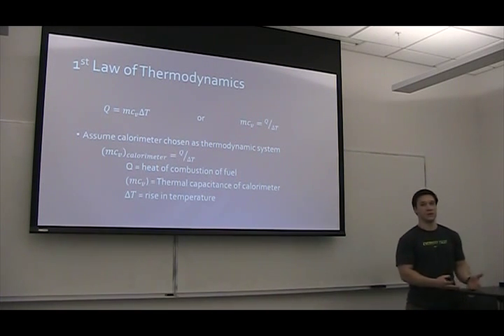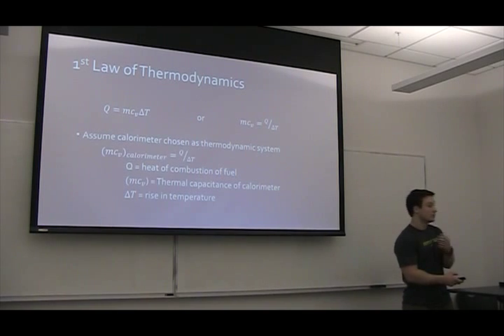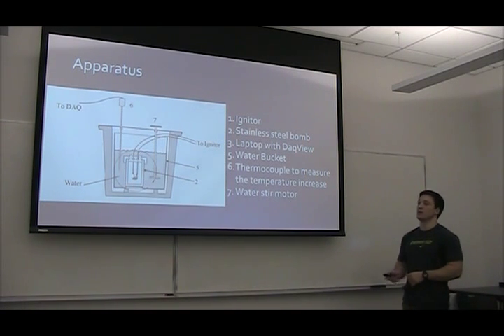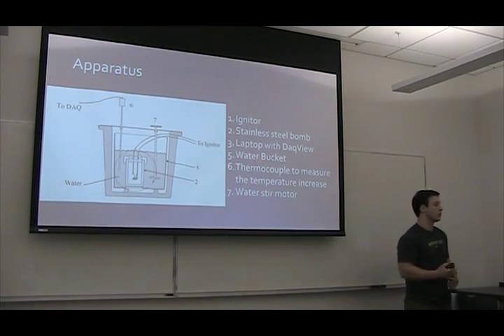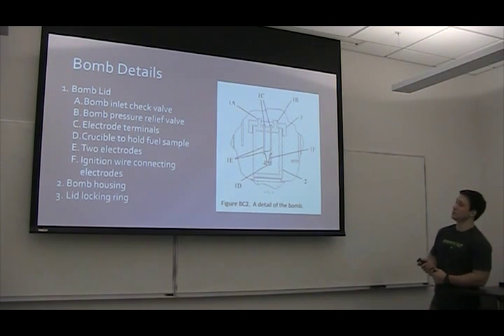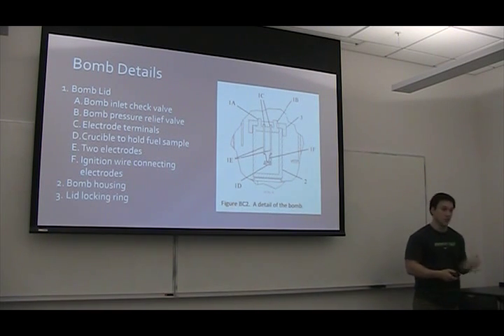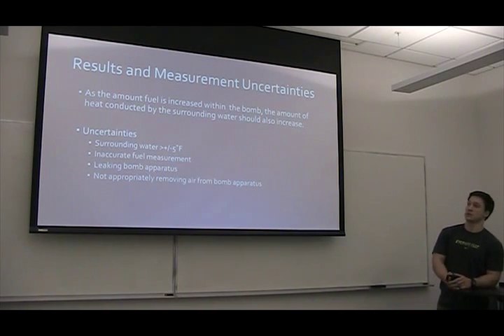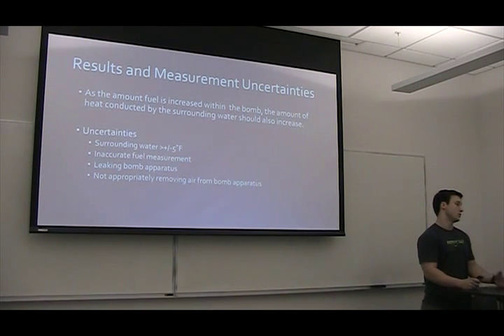Ryan Toups Lead Jan30 Feb3